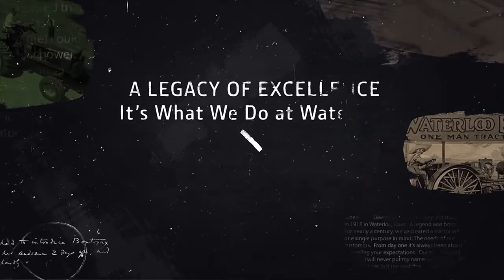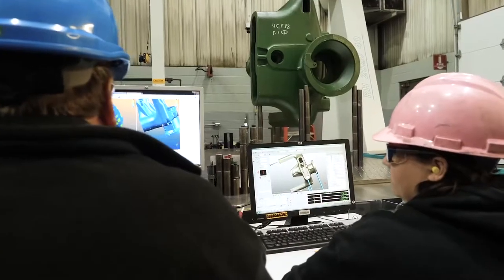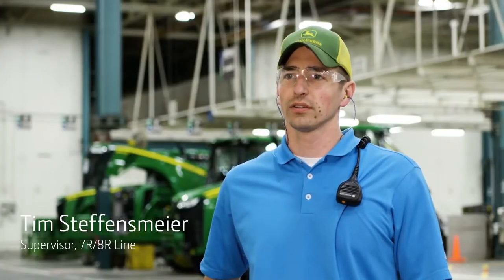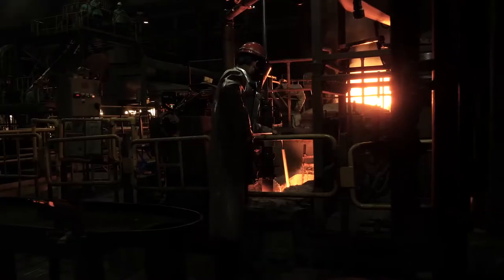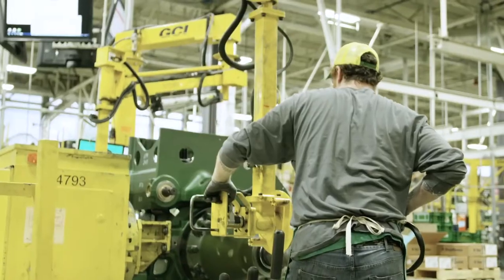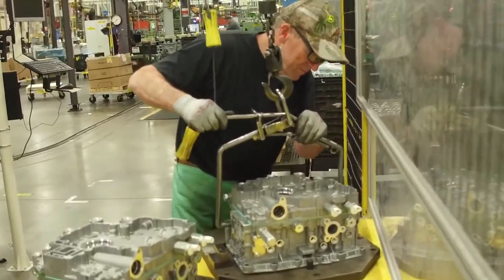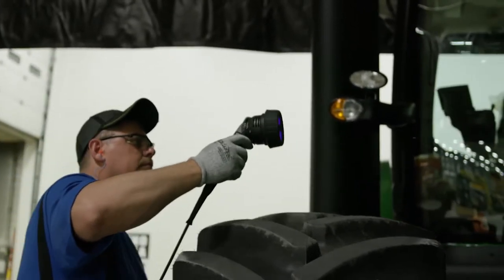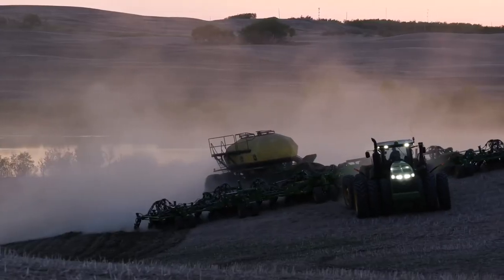World's largest tractor production factory - John Deere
The story of John Deere, who developed the first commercially successful, self-scouring steel plow, closely parallels the settlement and development of the midwestern United States. Deere was born in Rutland, Vermont, on February 7, 1804, the third son of William Rinold Deere and Sarah Yates Deere.

John Deere agricultural tractors are built in Waterloo, Iowa, USA. Lawn mower tractors are built in Horicon, Wisconsin. Utility tractors are built in Grovetown, Georgia, USA. Other utility tractors sold in countries other than the US are built in Pune, India.